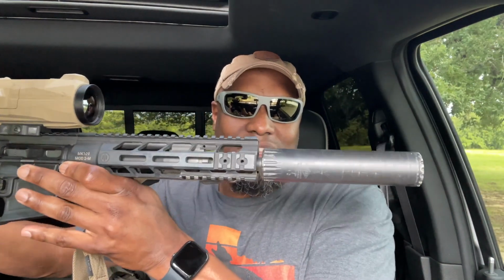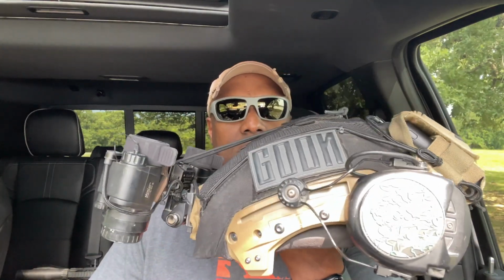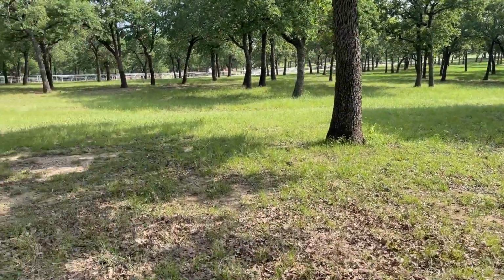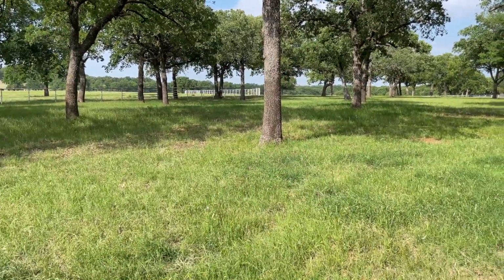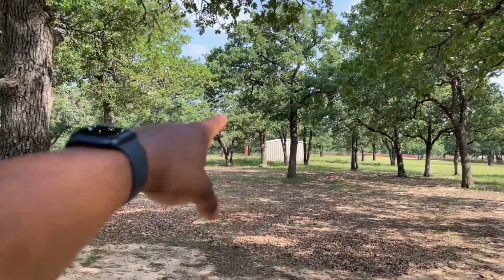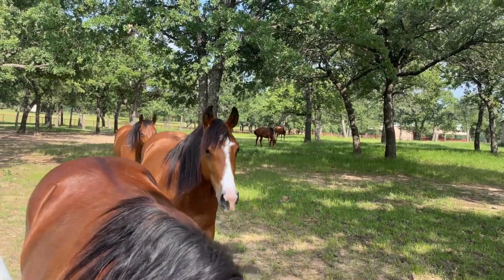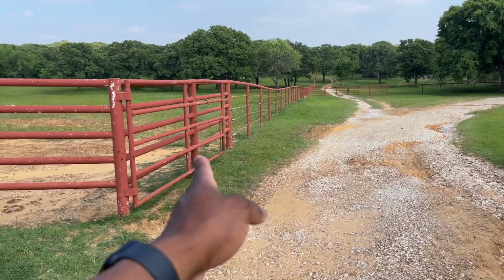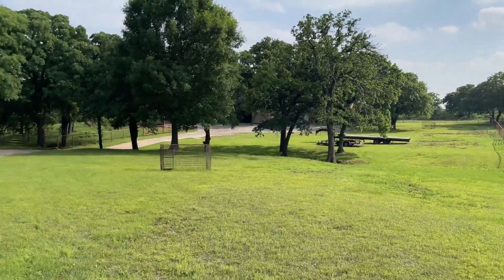300 Blackout "subsonic" up close and personal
I talk to much to make short vids sorry.
PWS MK109
YHM Res R2
GH 194 GR SUBS
CMC 2.5lb single stage
InfiRay outdoors Alpha 640 Thermal